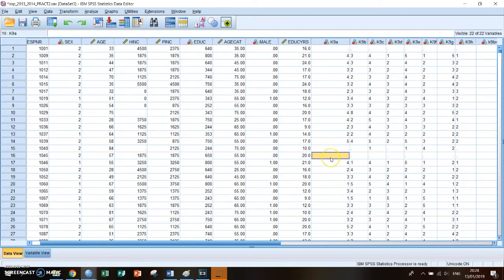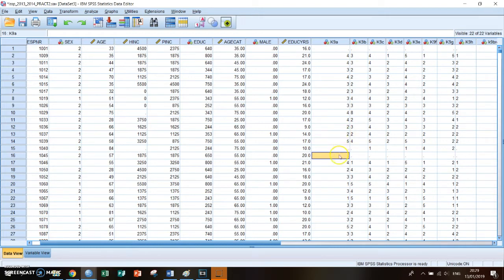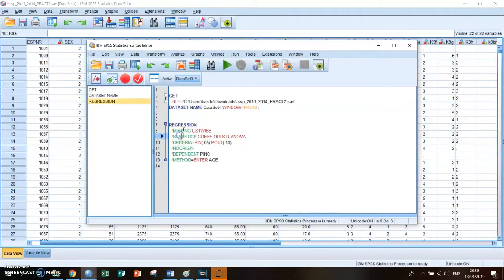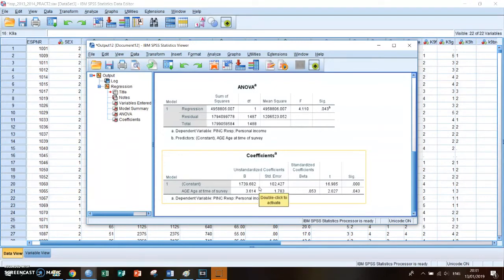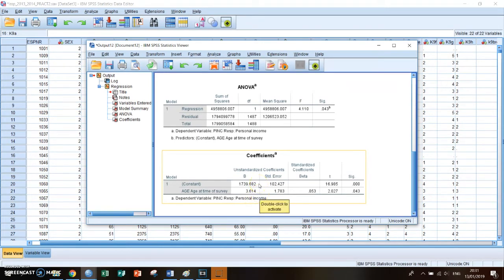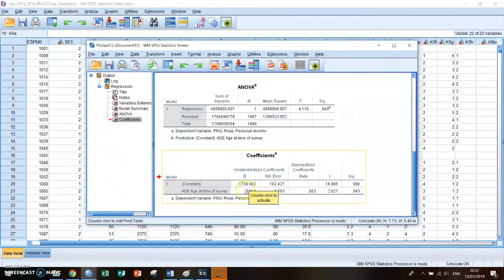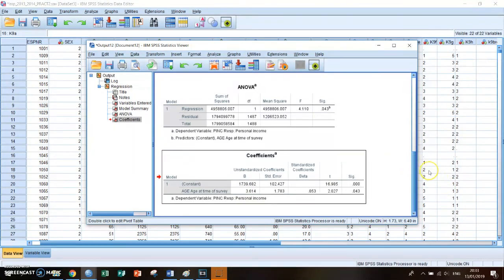SPSS Tutorial #10 - Simple Linear Regression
Hi guys, welcome to my 10th SPSS tutorial video. In this video I explain how a simple linear regression works, how to get a regression table on SPSS and how to interpret the outcome.